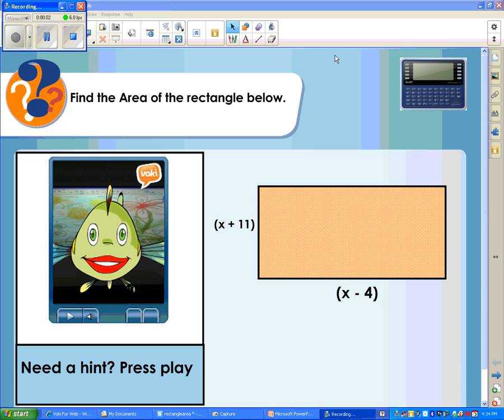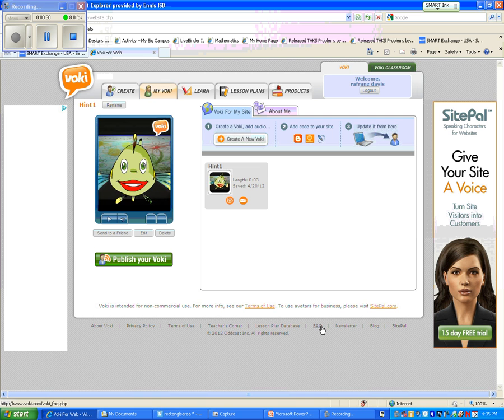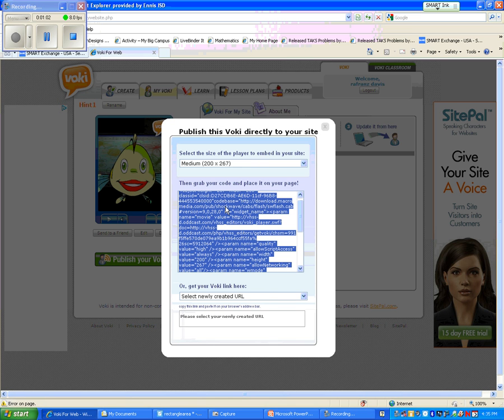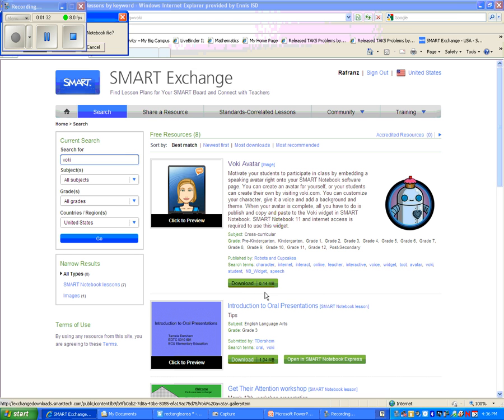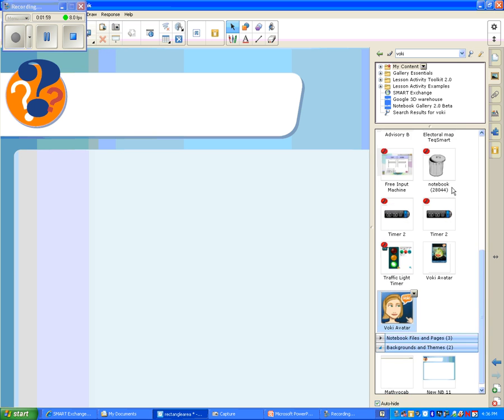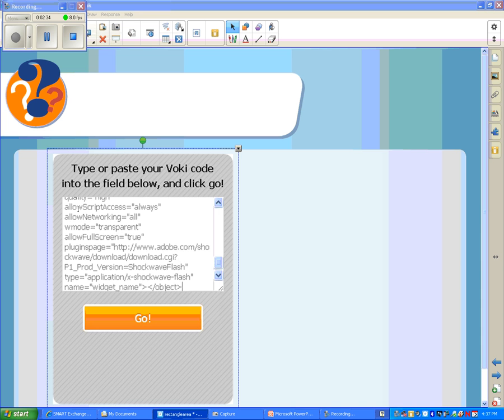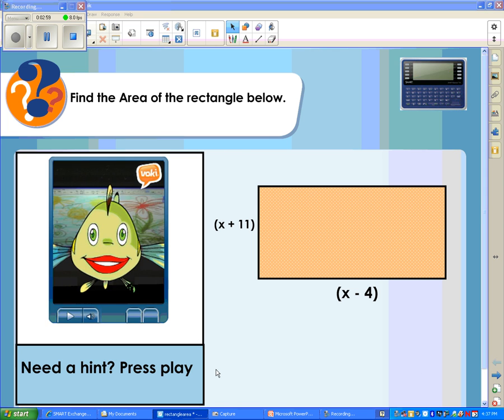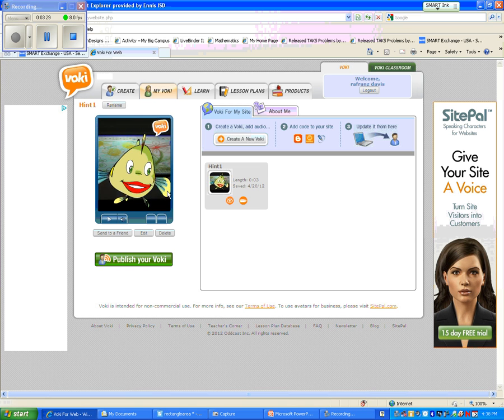SMART Notebook 11 Embed Your Voki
my instructions on embedding your voki avatar into your notebook 11 software